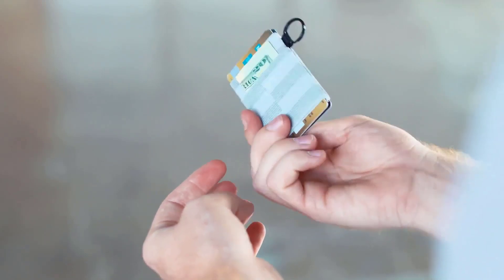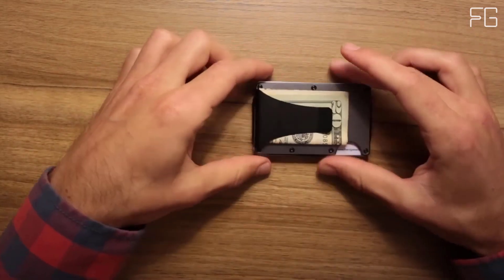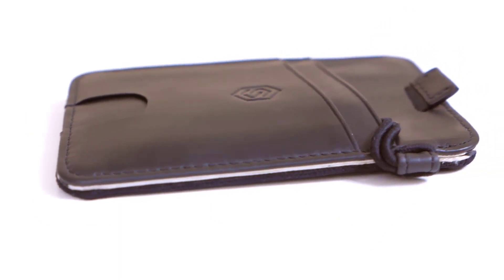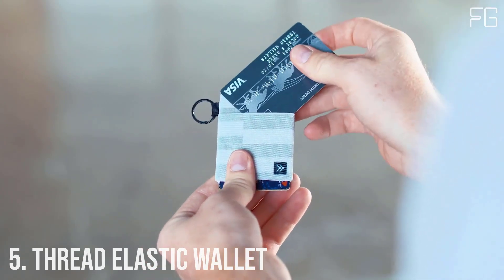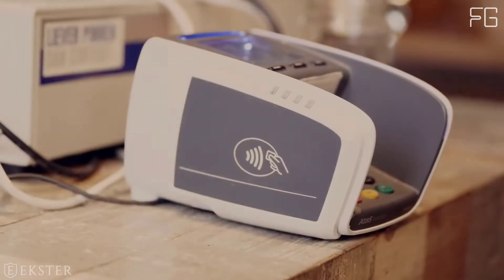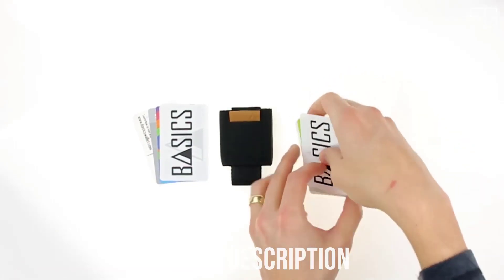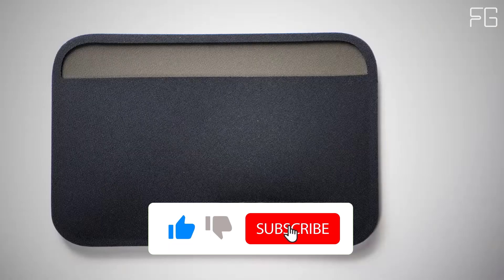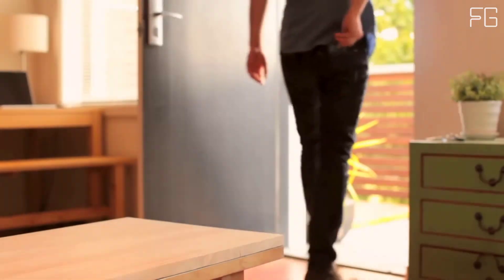7 Best Front Pocket Wallets For Men 2024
Hello, In this video, we have listed the Best Front Pocket Wallets so that you can choose the Best Front Pocket Wallets For Men.

7. The Ridge Wallet
6. Strapo Expandable Wallet
5. Thread Elastic Wallet
4. Ekster Parliament Wallet
3. Nomatic Basics Men’s Slim Wallet
2. Magpul Daka Everyday Wallet
1. Bellroy Card Sleeve Wallet

A front pocket wallet is a small, flat case that is designed to be carried in the front pocket of your pants. It is usually made of leather or fabric, and has a money clip or other means of securing your bills. A front pocket wallet is a great choice for those who want to downsize their carry, as it eliminates the need for a bulky back pocket wallet.

Most people are familiar with the standard wallet that is kept in a back pocket. However, there is another option that is gaining popularity – the front pocket wallet. A front pocket wallet is a small, slim wallet that is designed to be carried in the front pocket of your pants. There are several advantages to this type of wallet, including: You are less likely to lose it and it is more comfortable to carry.

Having the right wallet is essential for anyone who likes to keep their belongings organized and secure. When it comes to slim front pocket wallets, the options can be overwhelming. But not to worry; our article titled 'Best Slim Front Pocket Wallets' has curated a selection of stylish and functional wallets that will suit any lifestyle. We'll provide you with detailed reviews of each product, so that you can compare products and choose the best one for your needs.

Are you looking for a slim front pocket wallet that fits your lifestyle? Whether you're an everyday commuter, a business traveler, or someone who just wants to keep their pockets light and organized, having the right slim front pocket wallet is essential. In this article, we'll review the best slim front pocket wallets on the market so you can find one that suits your individual needs. From minimalist designs to luxurious leathers and beyond, there's something for everyone when it comes to these slender wallets.

A front pocket wallet is a small, flat case that is designed to be carried in the front pocket of pants or a shirt. It is usually made of leather or fabric, and has a number of compartments for cash, credit cards, and other items. Many people believe that carrying a front pocket wallet is more convenient and comfortable than carrying a traditional wallet in the back pocket.

Front pocket wallet is a must-have accessory for any man. It's a stylish way to keep your cash and cards organized, while still looking sharp. But with so many options on the market, it can be tough to find the right one for you. That's why we've put together a list of the best front pocket wallets for men, perfect for any style and budget. A front pocket wallet is a great choice for those who want to keep their valuables close and safe. They are small and convenient, making them perfect for carrying around in a pocket or purse. Here are some of the best front pocket wallets on the market today.